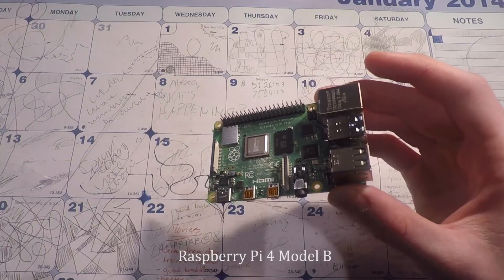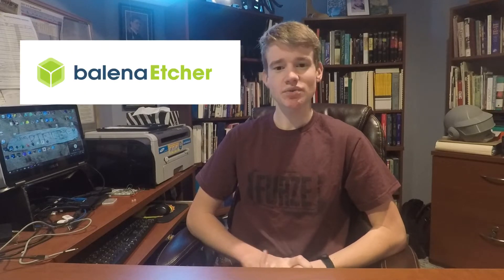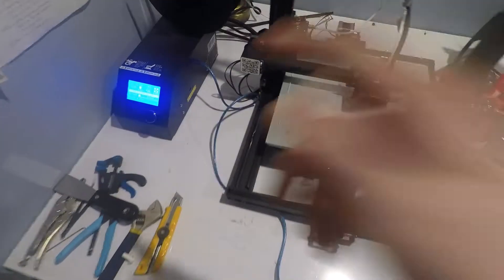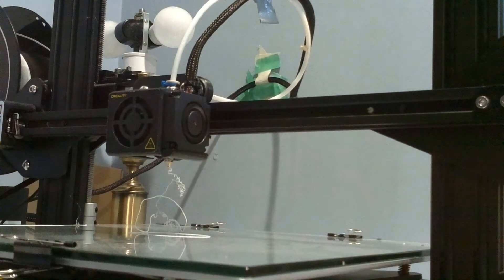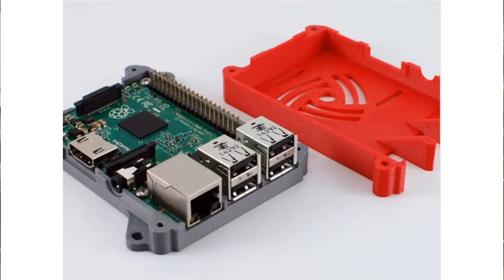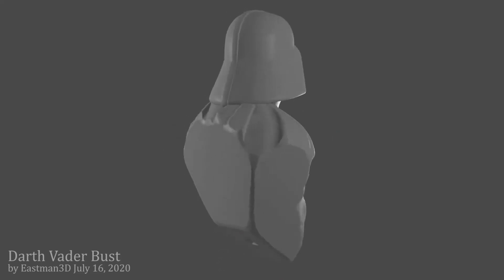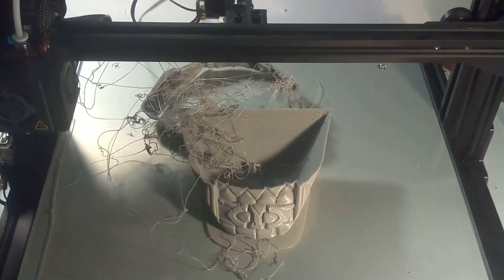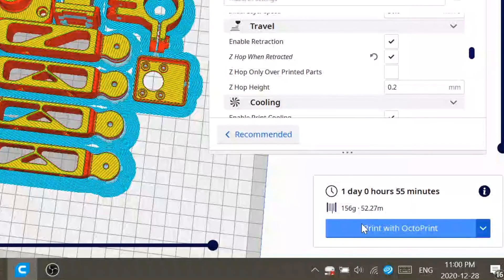Creating Amazing 3D Print Timelapses with Octolapse!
In this video I show you my experience setting up and using Octolapse. This is a plug in for Octoprint which is a program that can run off a Raspberry Pi. All the resources I used can be found below.

-=x=-=x=- Hardware -=x=-=x=-
Raspberry Pi
Camera Cables
Power Supply 5V
Micro SD Card

-=x=-=x=- Models -=x=-=x=-
XYZ 20mm Calibration Cube
by iDig3Dprinting January 19, 2016

3DBenchy - The jolly 3D printing torture-test
by CreativeTools April 09, 2015

Raspberry Pi 3 (B/B+), Pi 2 B, and Pi 1 B+ case
by 0110-M-P July 12, 2015

Raspberry Pi CAM Mount
by hamkers March 27, 2018

The Mandalorian Support Free
by iczfirz October 13, 2020

Darth Vader bust
by Eastman3D July 16, 2020

Impossible cube
by matt0852 December 31, 2020

Halo CE M6 Magnum solid
by NX01Enterprise February 17, 2017

8D Cubic Lattice
by chriskpalmer September 08, 2012

-=x=-=x=- Contents -=x=-=x=-
0:00 Intro
2:14 Setup
4:00 First Prints
5:18 Case/Camera Arm
6:28 Mandalorian
7:05 Mounting Camera/More Test Prints
8:52 Darth Vader
9:16 More Fun Prints
10:59 Final Thoughts